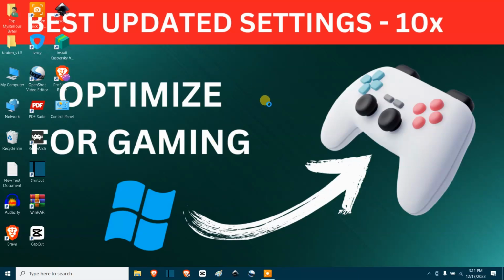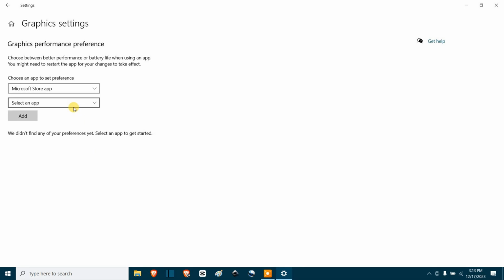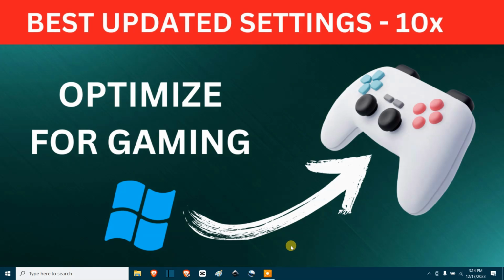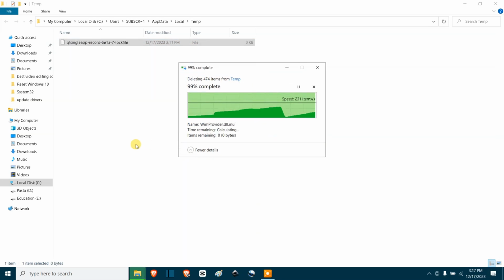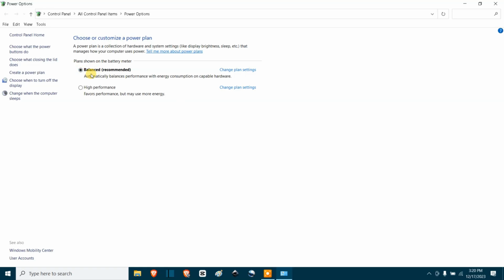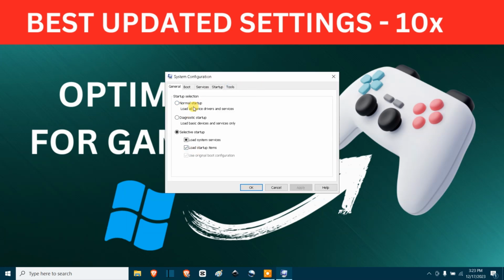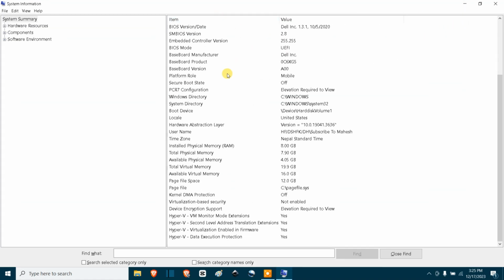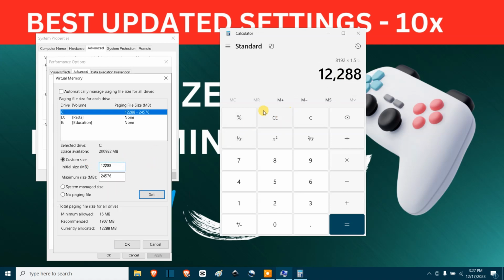How To Optimize Windows 10 For Gaming and Performance in 2024 - Best Updated Settings (Lag Fix)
Discover the 15 best-updated settings on how to optimize Windows 10 for gaming and performance in 2024 and beyond, which will fix issues related to lags and consistent freezing of games. This is just a straightforward tutorial where we will configure settings built within our system.

We will optimize our Windows 10 settings, turn off residual services and apps, enable high-performance options, speed up our drives, and do much more in the above tutorial. Below are all the hotkeys, shortcuts, and commands used in the above tutorial to save time:

Open Settings: Windows + I
Launch Task Manager: CTRL + SHIFT + Esc
Open Run Dialogue Box: Windows + R
Command Prompt Run: cmd
CMD with administrative privileges: CTRL + SHIFT + ENTER
Disk Cleanup CMD: cleanmgr
Windows Temporary Files: %temp% & prefetch
Optimize Drives: dfrgui
Advanced System Properties: sysdm.cpl
Enable High Performance Settings (command):  powercfg /s SCHEME_MIN
Launch Power Options: powercfg.cpl
System Configuration: msconfig

Here's a summary of method 1. The first method to optimize windows 10 for gaming is to enable the game mode which is usually helpful to speed up the low-end computers.  Here’s how we do it. Press Windows Plus I and Select Gaming. Go to ‘Game Mode’ from the left-hand sidebar. Enable the radio button under Game mode and turn that on. Similarly, go to the game bar tab and turn that off. Go to captures. Turn off the background recording and the recorded audio buttons.

If you need these features, you can turn them on later but for now, they are unnecessary and might consume some background resources. So, it’s best to turn them off. These settings should be only turned on when we want to record the gameplay. We can also turn them off when we are using an external recorder.

The second method in our tutorial about how to optimize Windows 10 for gaming is to modify the graphics performance settings. Go to settings and Select System. Scroll down and click on graphics settings. Click on the drop-down shown in the tutorial that will give us two options. If we choose ‘Desktop App’, we will have to browse through our folders and select the game we want to optimize.

If we go for Microsoft Store apps, then, a new drop-down box will appear beneath it that says select an app. This is meant for optimizing the games installed through the official Microsoft Store. Select a game from the drop-down list and then click on the ‘Add’ button. Then, click on Options, Enable the ‘High-Performance Mode’, and then click on ‘Save’.

This is just a small glimpse of what you will find in the actual tutorial above.

Below are the timestamps or chapters if you want to skip to a section directly:
00:00 Intro
00:16 Method 1: Enable Game Mode
01:09 Method 2: Graphics Performance Settings
02:11 Method 3: Disk Cleanup
03:08 Method 4: Remove unwanted Files from the Settings
04:07 Method 5: Clearing Cache
04:48 Method 6: Defragment Drives
05:05 Method 7: Turn off Unwanted Animations
05:32 Method 8: High-Performance Power Settings
06:16 Method 9: Settings To Turn Off
06:36 Method 10: Turn off Background Apps
06:58 Method 11: Turn off Startup Apps
07:40 Method 12: Disable Unnecessary Services
07:58 Method 13: Enable Storage Sense
08:18 Method 14: Optimize Boot Process
09:08 Method 15: Increase Virtual Memory

So, that’s all for how to optimize windows 10 for gaming and performance in 2024 and beyond on low-end computers for a faster experience. Happy Gaming.

About Us: Welcome to Top Mysterious Bytes! We provide educational videos, guides, and tutorials related to technology, Science, Mysterious things in the world, sometimes history, and myths. I might also often upload documentaries. We shall cover more topics in the future. We were rebranded on November 28, 2023.